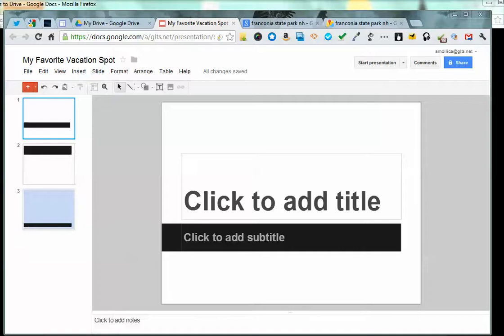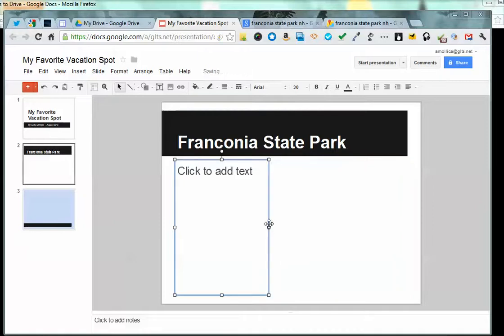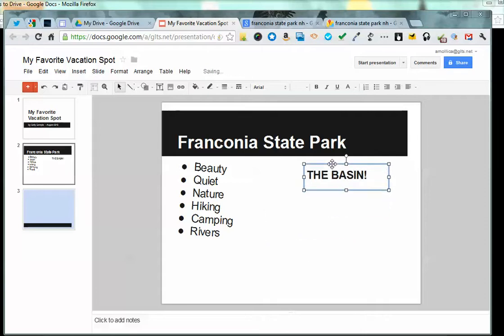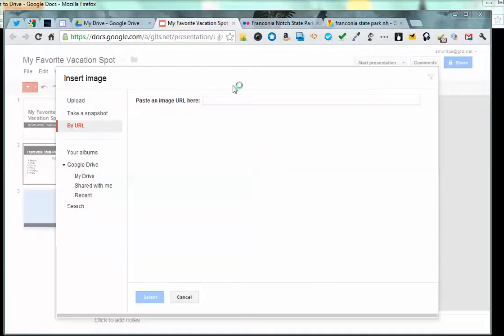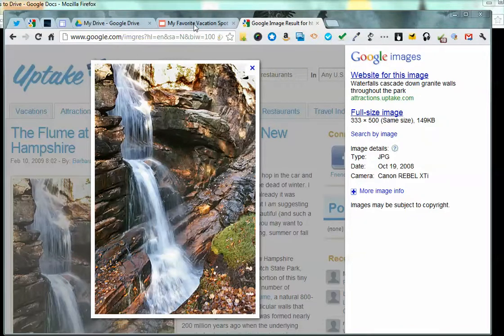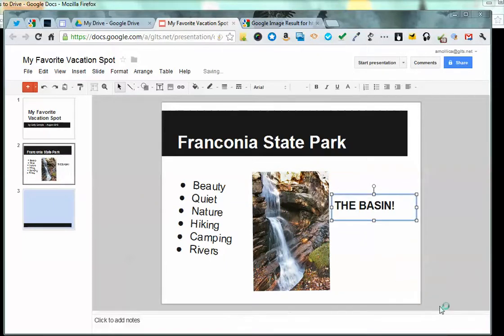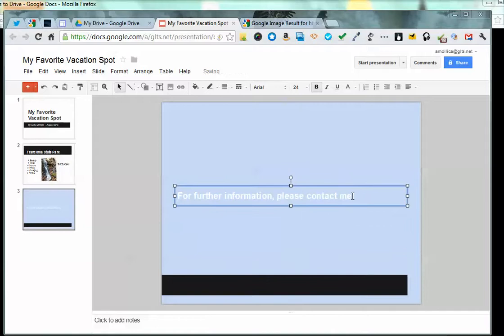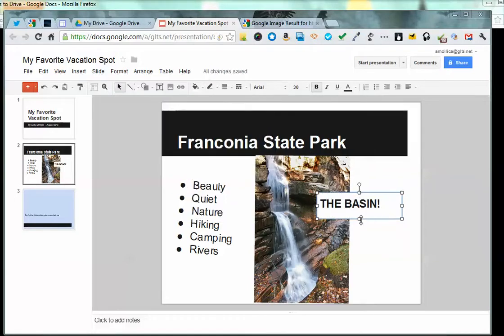Google Presentation 3 Format Slides